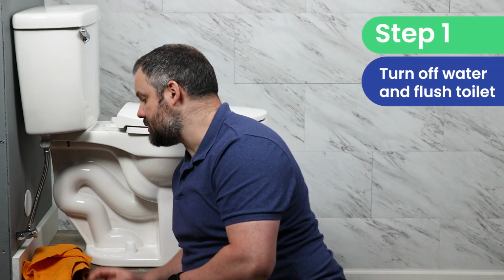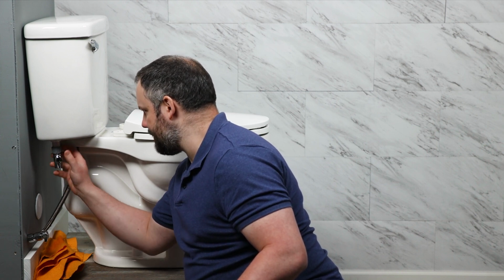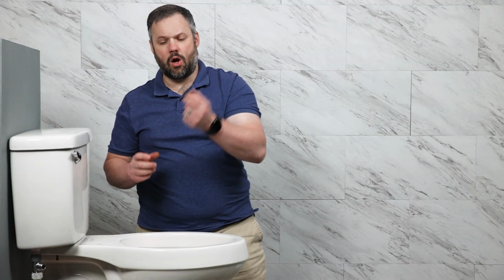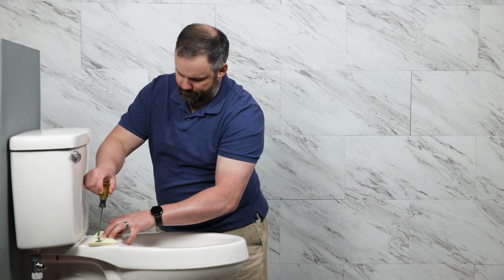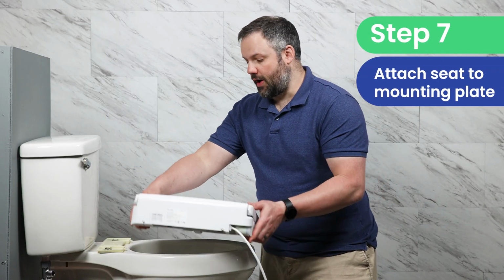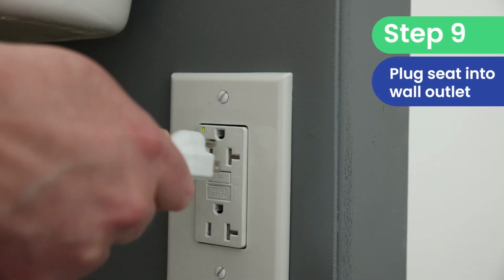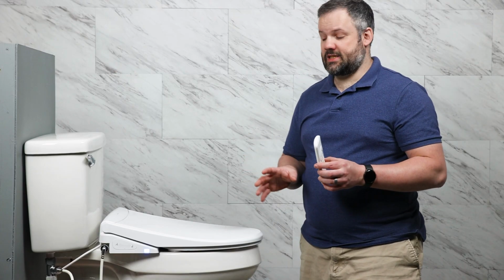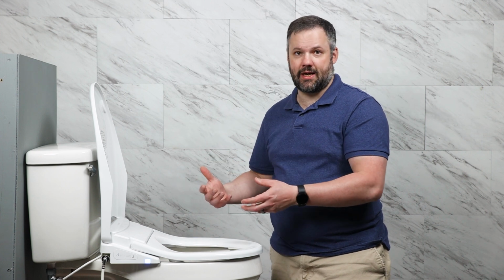How to Install Brondell T44/T66 Bidet Seats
Get help installing your own Brondell Thinline T44 or T66, with step by step instructions from Many Bidets Owner and bidet expert Daniel Johnson!

00:00 Introduction
00:20 Step 1 - Disconnect Water
00:46 Step 2 - Water Supply
01:49 Step 3 - Remove Seat
02:08 Step 4 - Rubber Anchors
02:31 Step 5 - Mounting Plate
03:36 Step 6 - Deodorizer
03:53 Step 7 - Attach Seat
04:08 Step 8 - Connect Hose
04:38 Step 9 - Plug-in
04:52 Step 10 - Remote Batteries
05:19 Step 11- Turn on Water Supply
05:57 Step 12 - Test

Confused and need help picking a bidet? Get our ebook!